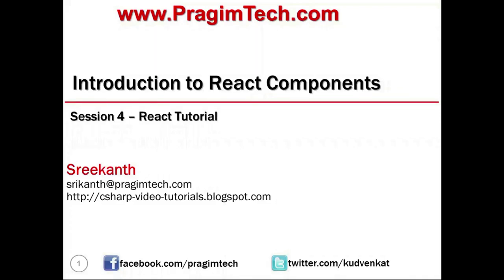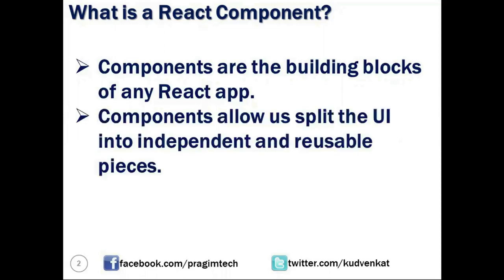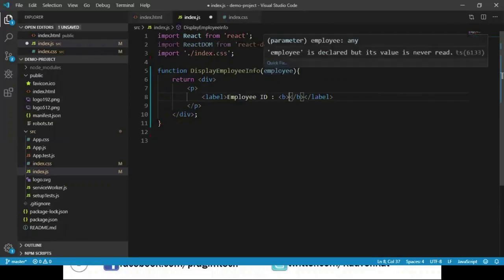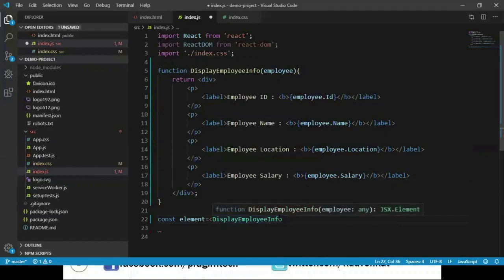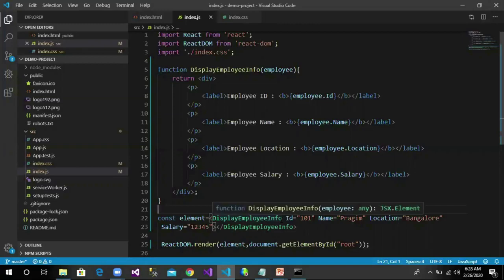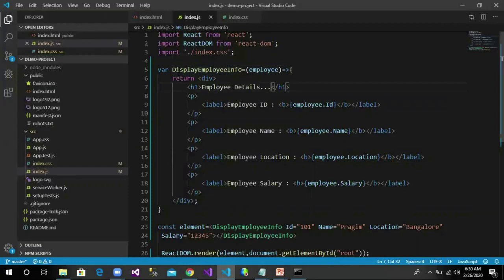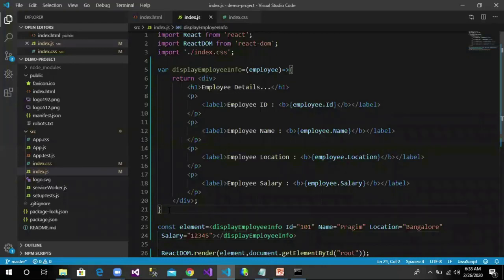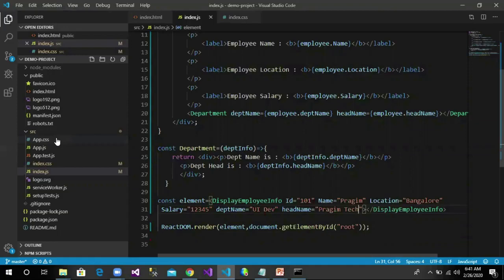Introduction to React Components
1. What are React Components
2. How to Create React Components
3. How to create Functional Components
4. How to split components and reuse components

When you have some time, can you please leave your rating and valuable feedback on the reviews tab. It really helps us. Thank you. Good luck and all the very best with everything you are doing.